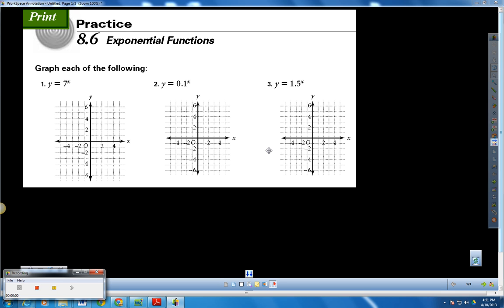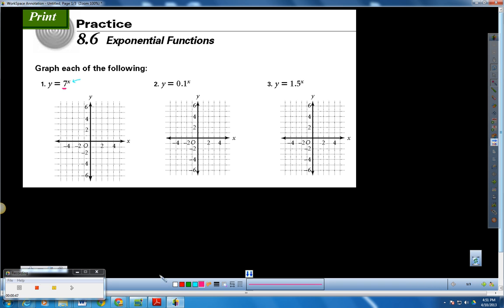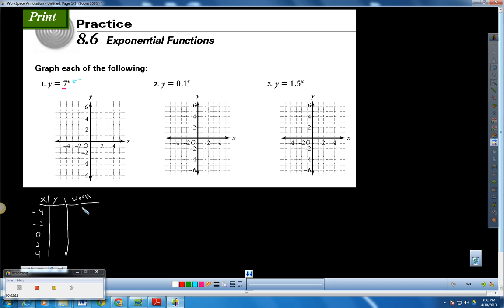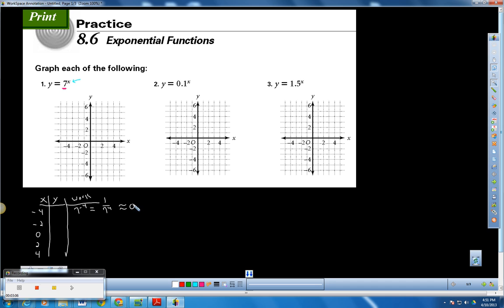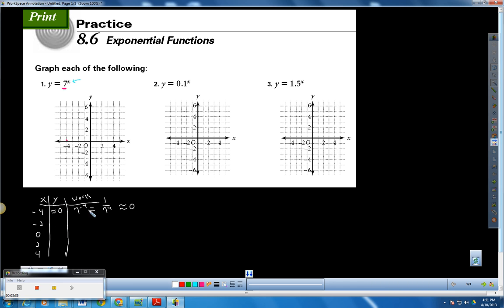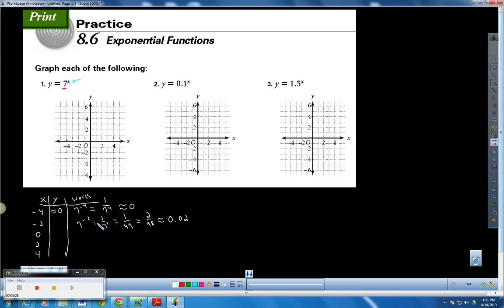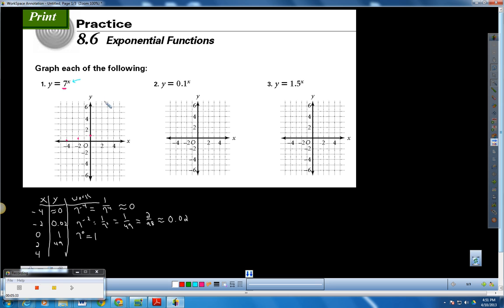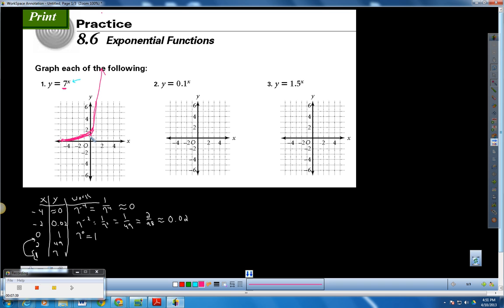a1cp 8.6 or a2cp graphing an exponential function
In this video I show students how to graph an exponential function without using a calculator.